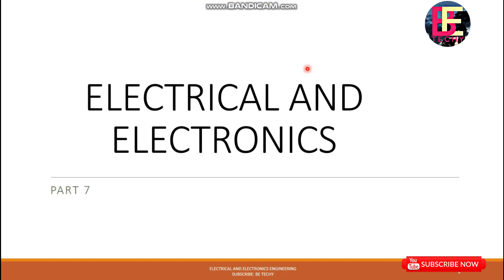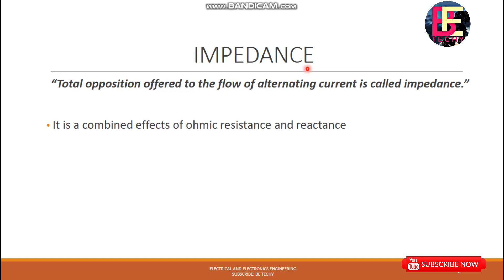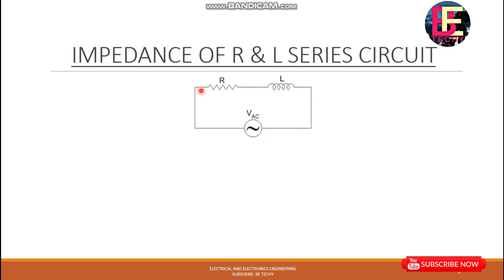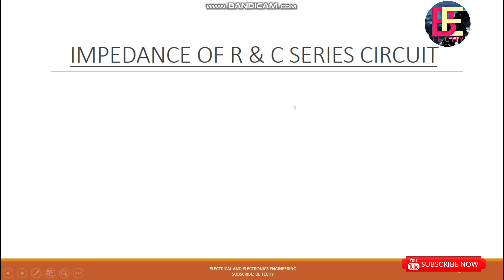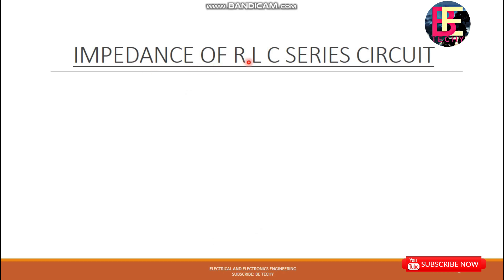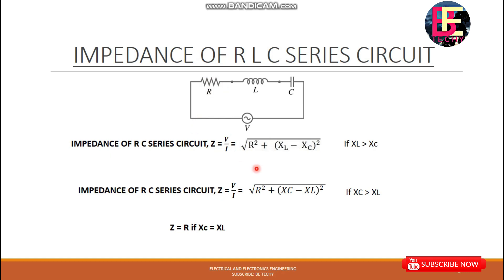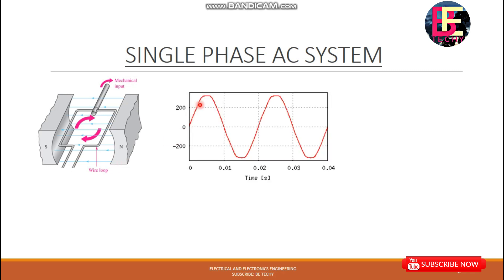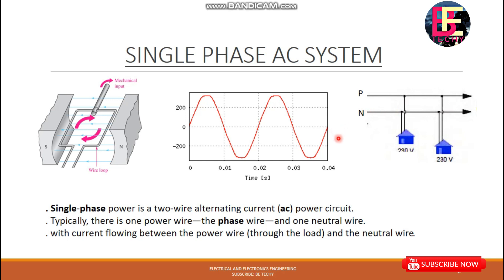Electrical Online Class | EP 8| R L, RC, RLC Series circuit, Single phase AC | Malayalm | Be Techy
This online class is based on the subject electrical and electronics engineering in poly technic s3 mechanical
 in this class included the topics of R L, RC, RLC Series circuit, Single phase AC
explained simply in malayalam
Be Techy, BE TECHY, be techy